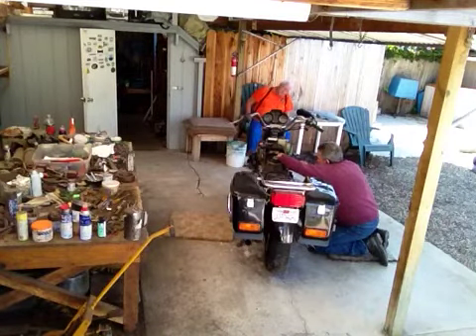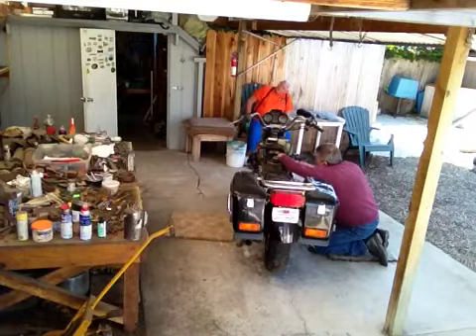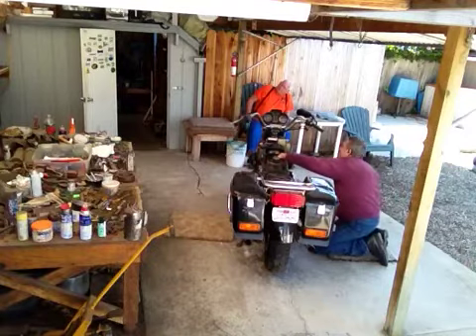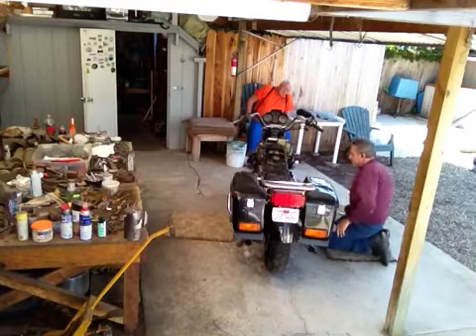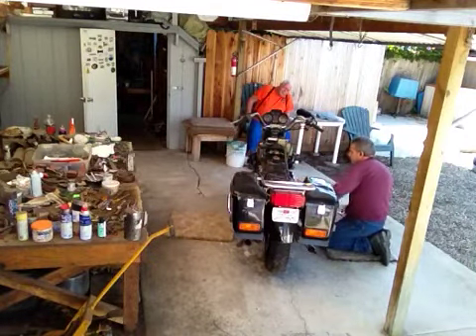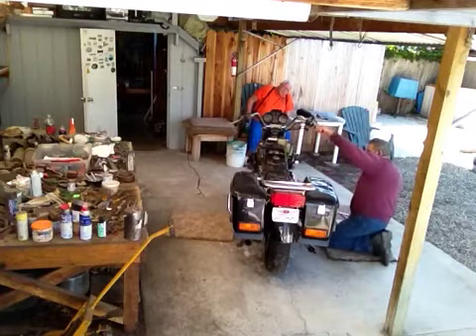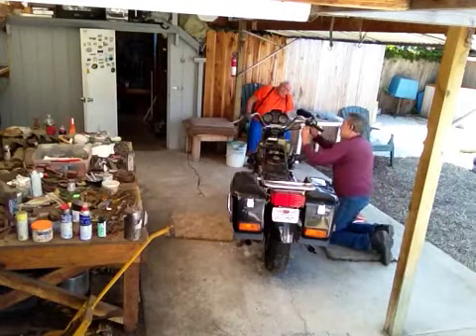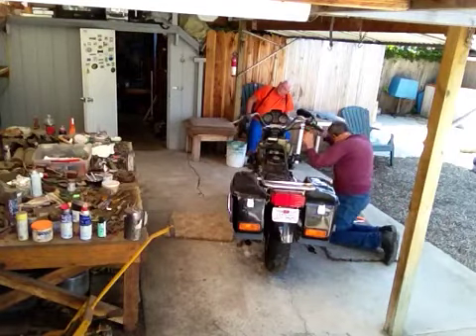The black "82" lives! ... Part 2 of 3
This tube, just shows me installing the carbs, and talking to Eddie... So if you are waiting for some action, skip to "3 of 3" .